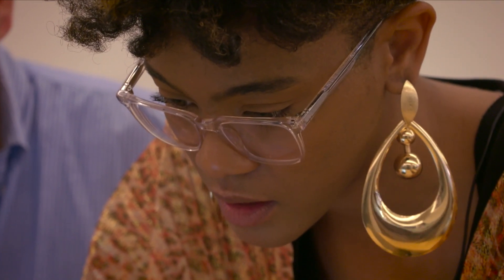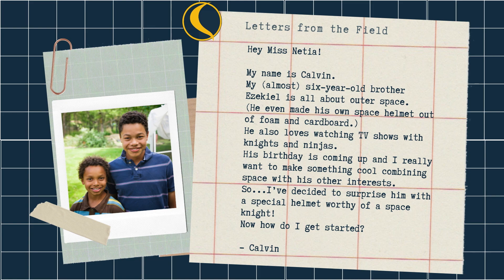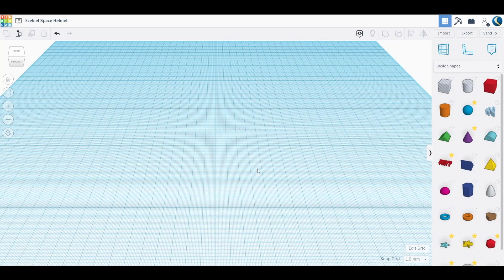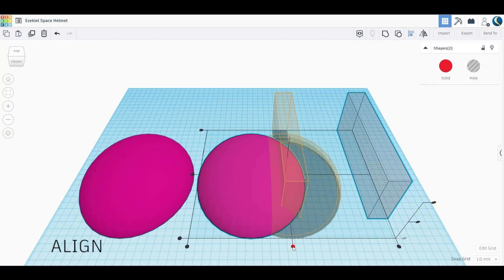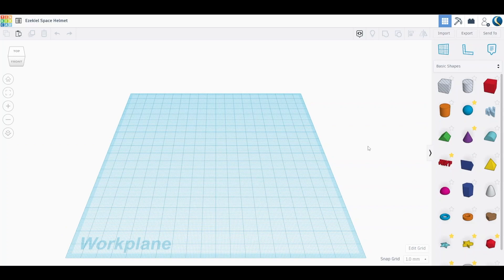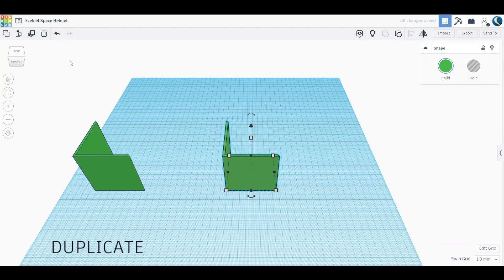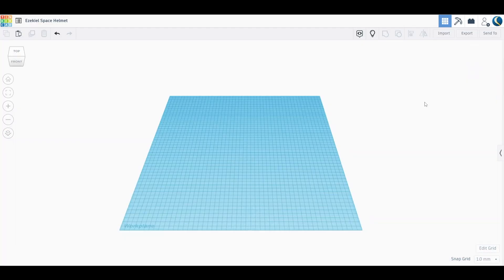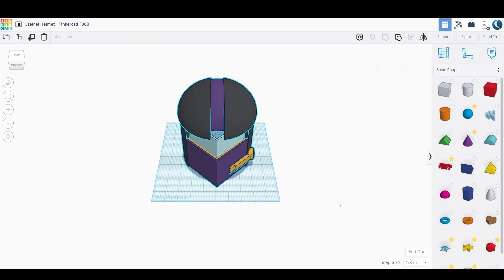Level Up Helmet Project (Part 1 of 4): Starting a design in Tinkercad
If you're an educator looking for a project that starts in Tinkercad and transitions to Fusion 360 for your students who meet minimum age requirements, this instructional video walks you through creating a simple CAD model of a helmet design in Tinkercad using basic shapes and tools.
• Create 3D objects
• Connect objects to each other
• Measure objects
• Review connections between objects

Be sure to check out the other videos in this series to learn how to further enhance the design in Fusion 360!

0:00:33 Key terms
0:01:10 Introducing the helmet project
0:02:48 Using Tinkercad basic shapes and tools
0:03:00 Creating the cap base
0:04:52 Creating the helmet base
0:06:21 Creating the visor
0:08:01 Creating a bolt screw for the visor
0:08:40 Assembling the helmet parts
0:09:44 Summary and next steps